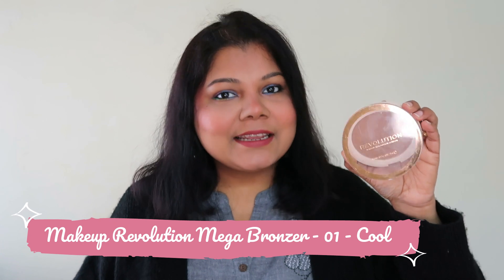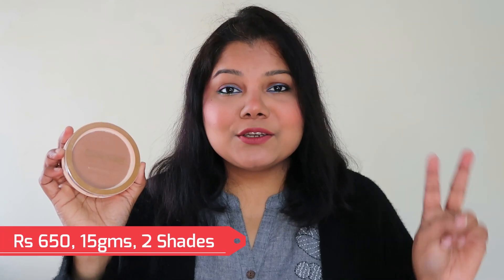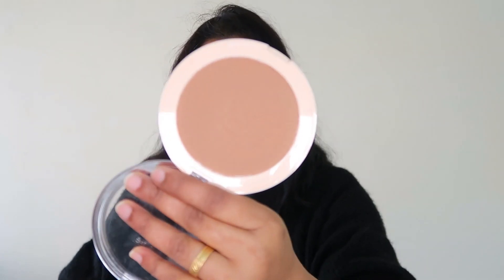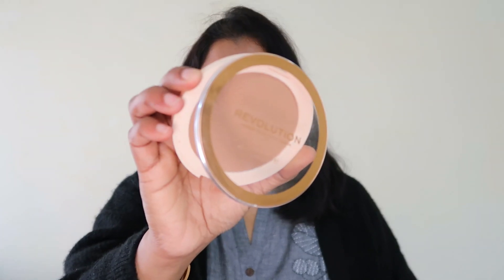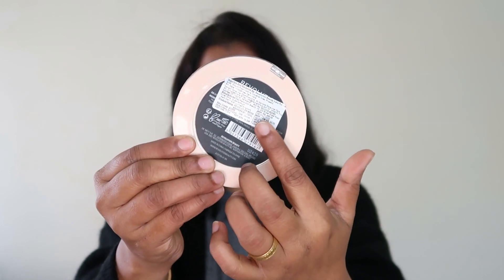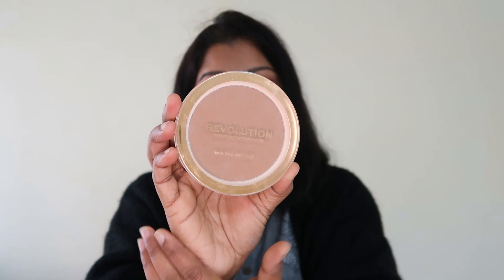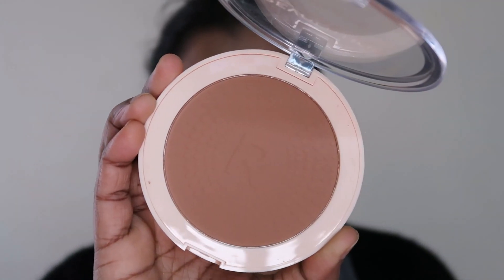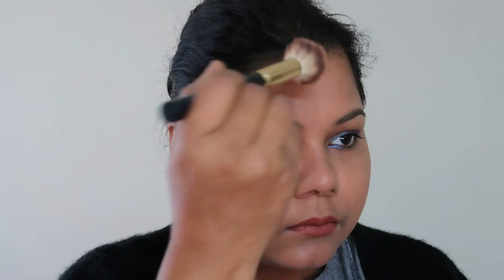Makeup Revolution Mega Bronzer I Under Rs 500 I Review & Demo I Its worth it and Must have !!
Hello everyone!

Products:
1. Makeup Revolution Mega Bronzer